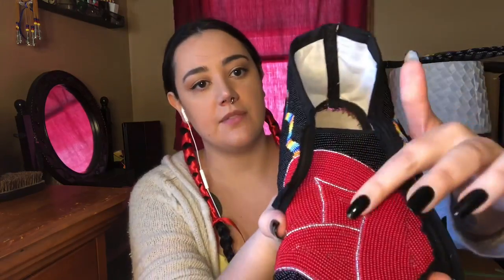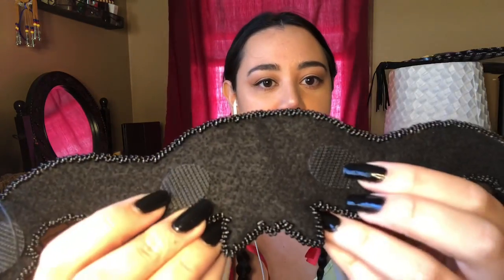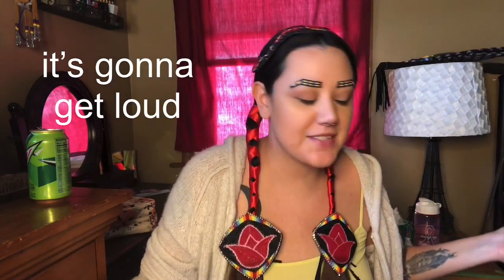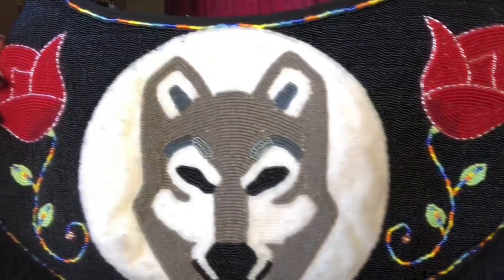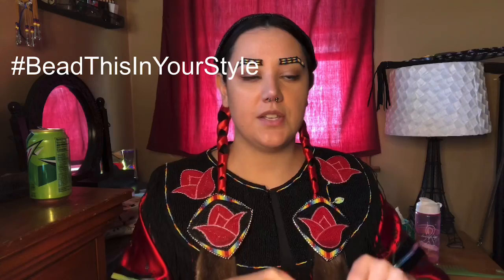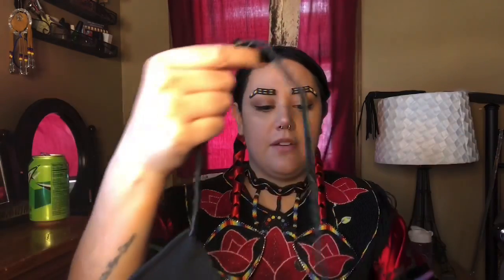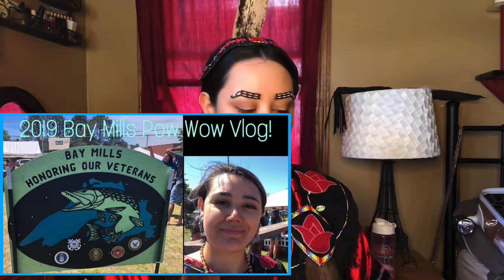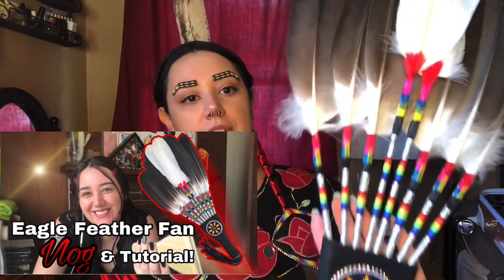Regalia Show Off! Part Niizh: showing off my jingle dress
I finally get to show off my fully completed jingle dress dance regalia after 13 months of working on it!

.::Instagram Beading Hashtags::.
# CousinBeading
# BeadThisInYourStyle
# BeadThisInYourStyleChallenge
Twitter, IG, Poshmark: @chelseymooner
Artwork commissioned by @issitohbi (Instagram)